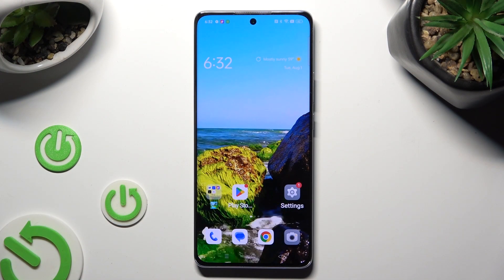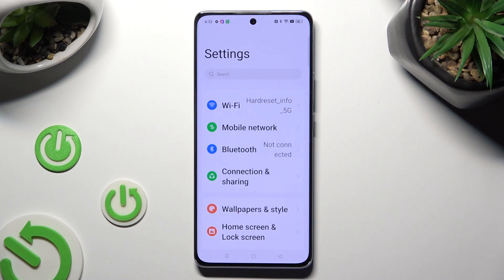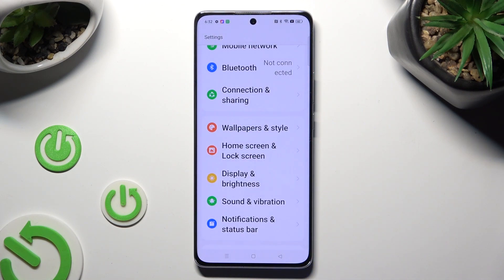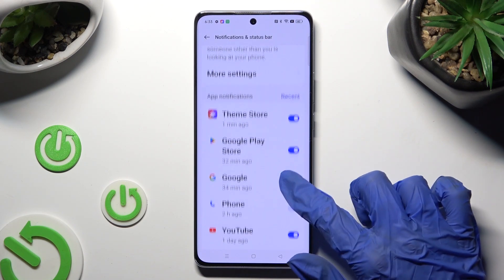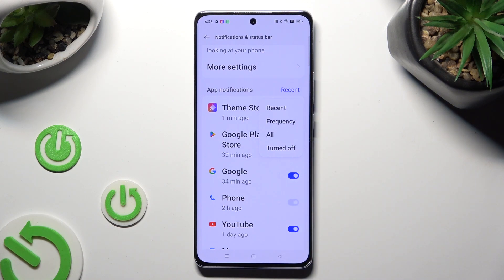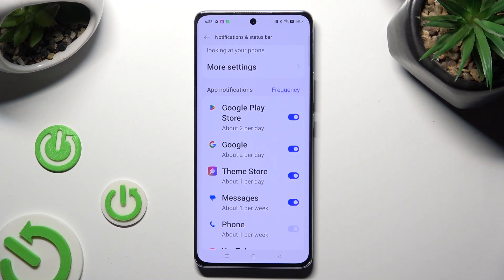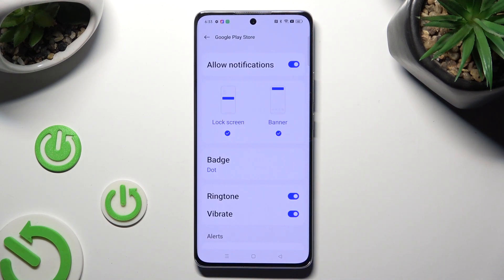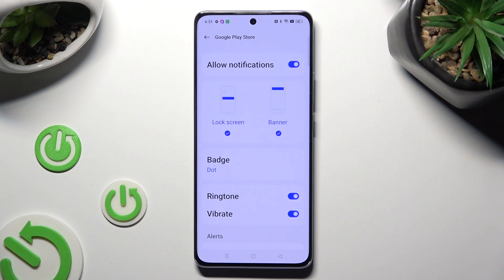How to Turn On/Off App Notifications on OPPO Reno 10 Pro? - Manage App Notifications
You can easily turn off or on app notifications for specific apps or for the entire device in this tutorial. You'll be able to select which apps will send you notifications and when they'll receive them. In order to stay focused and productive while using the app, users will be able to customize their notification settings according to their preferences and minimize distractions.

How to Turn On App Notifications on OPPO Reno 10 Pro?
How to Turn Off App Notifications on OPPO Reno 10 Pro?
How to Manage App Notifications on OPPO Reno 10 Pro?
How to Enable App Notifications on OPPO Reno 10 Pro?